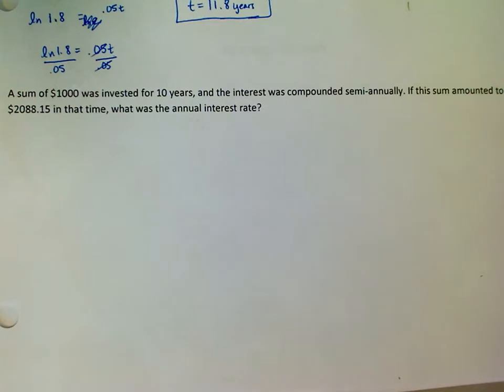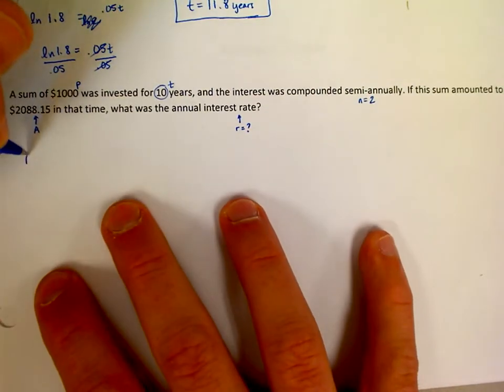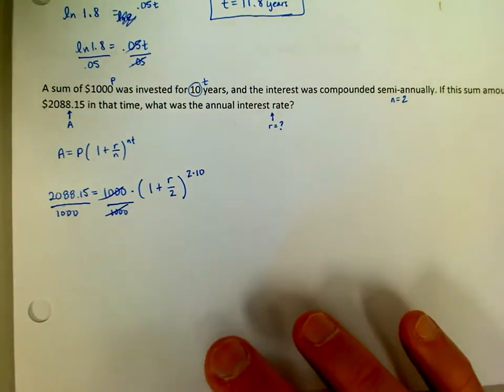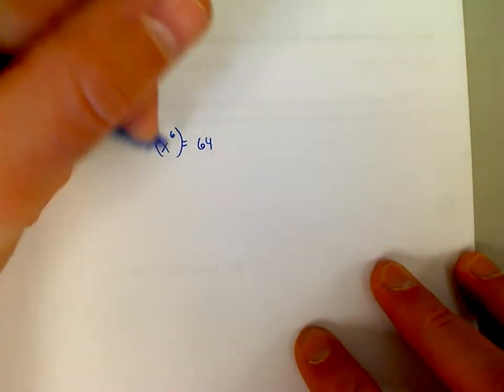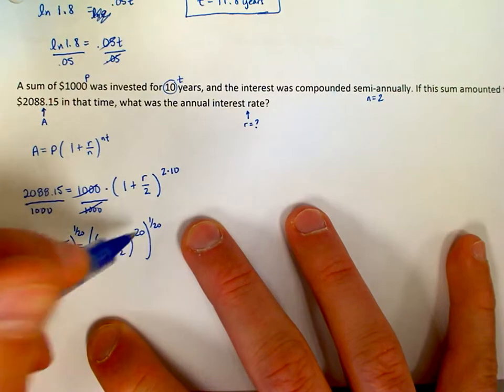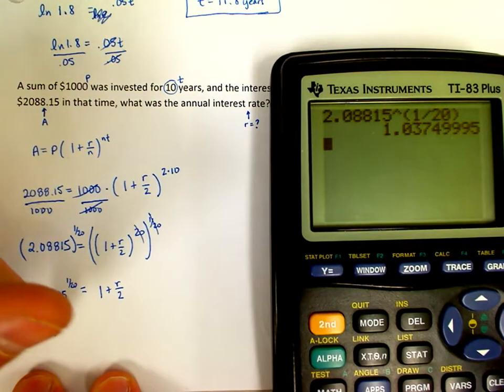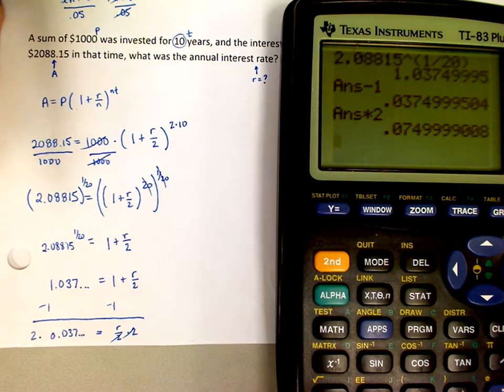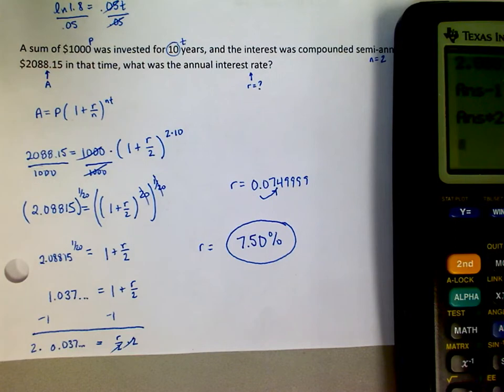Lesson 7.7 Video 3 - Compound Interest, Solve for Interest Rate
In this problem, I solve for the interest rate in a bank account problem involving compound interest.